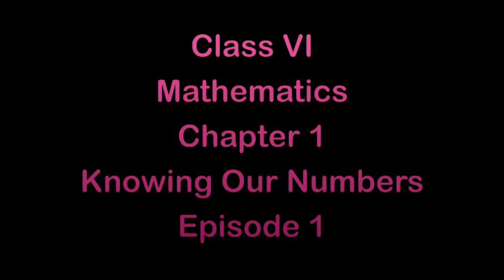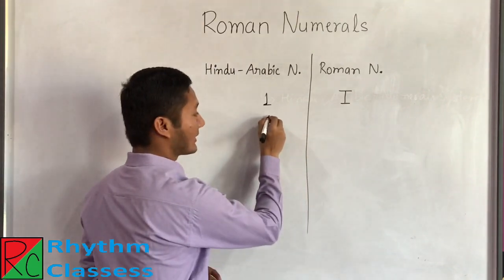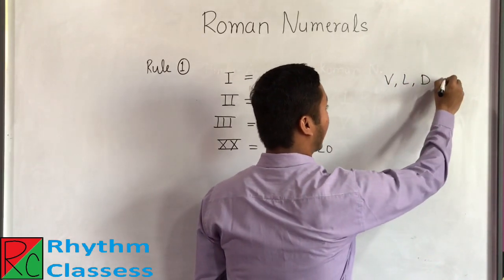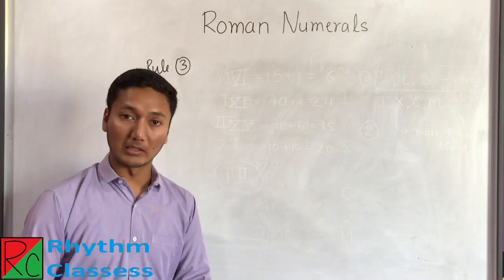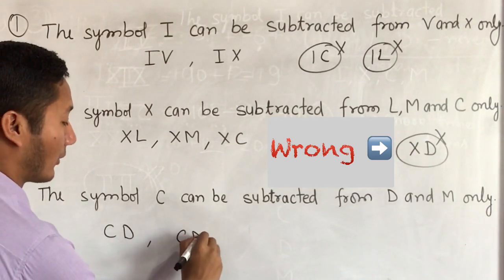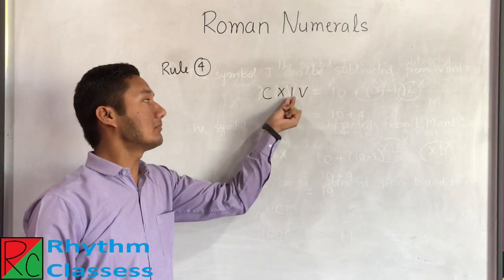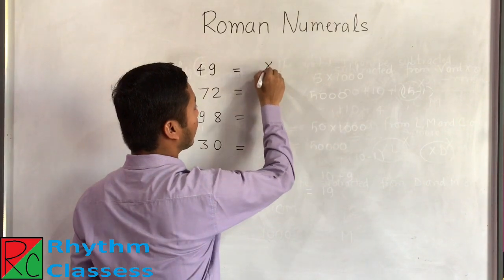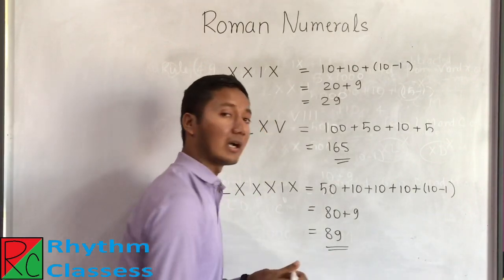Ep-1.1 | Class 6 Maths Chapter 1 “Knowing Our Numbers” by Rhythm Classes | Roman Numerals with Rules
Roman numbers, Roman numerals class 6 maths

for CBSE, NCERT solution, RBSE, UP Board, Rajasthan Board by Mr. Arvind Singh for Hindi and English medium school.
Free educational video, cool method, short trick

Hello students,
Rhythm Classess